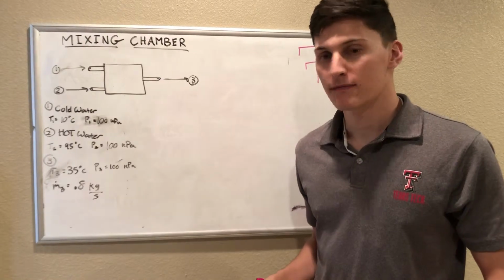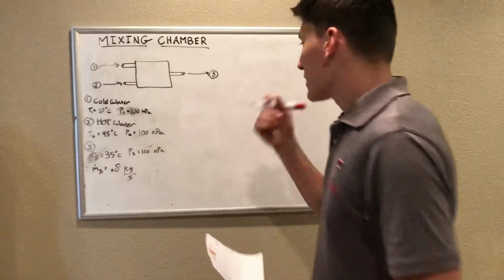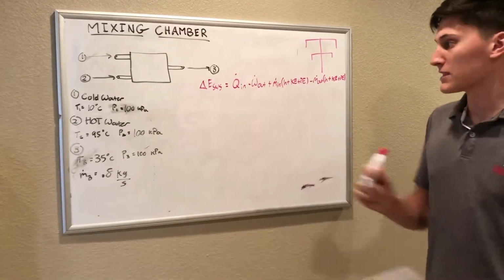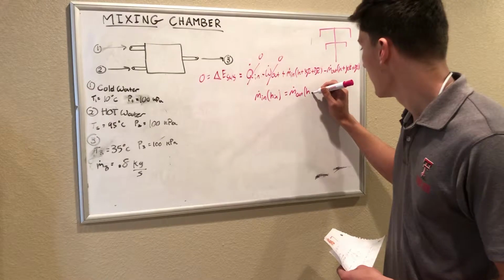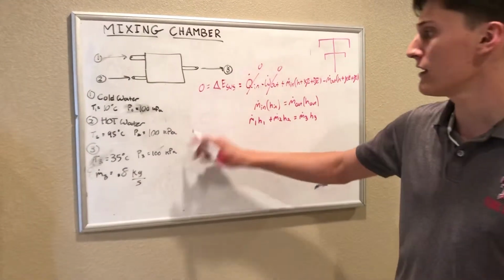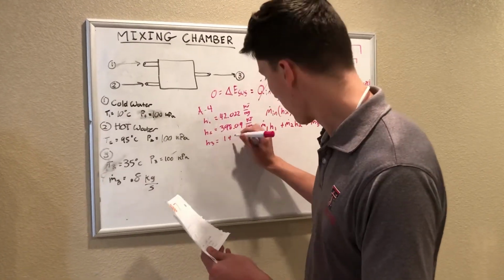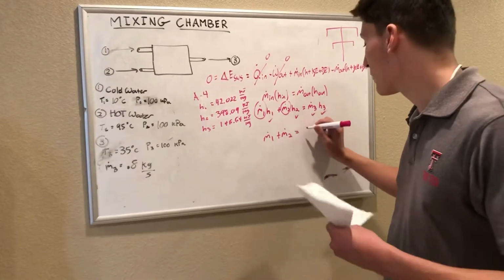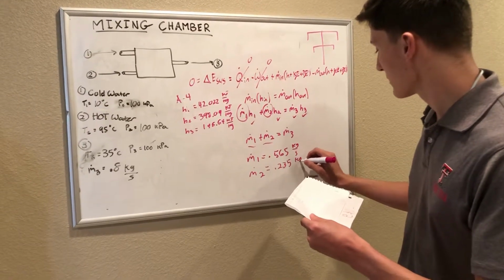THERMO BOYS Mixing Chamber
Matthew